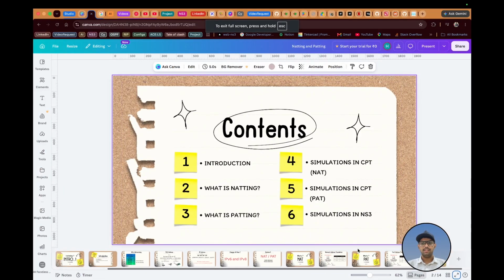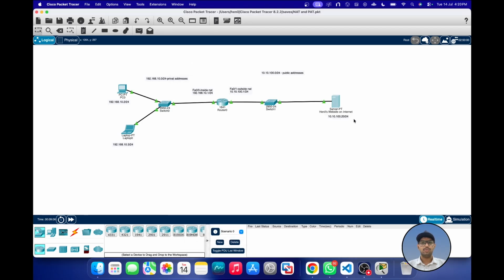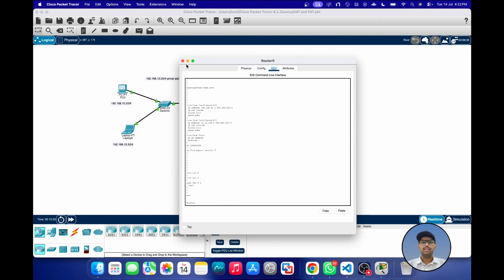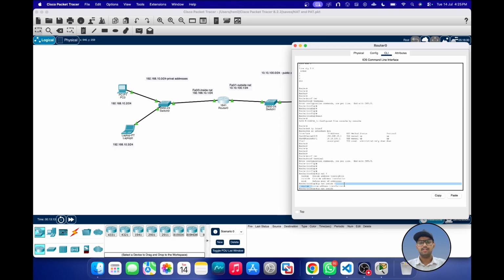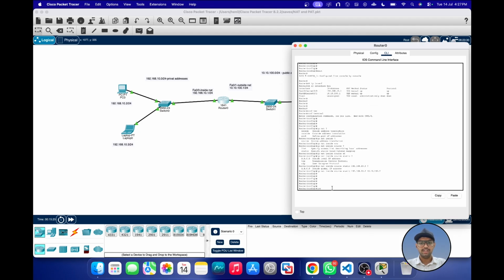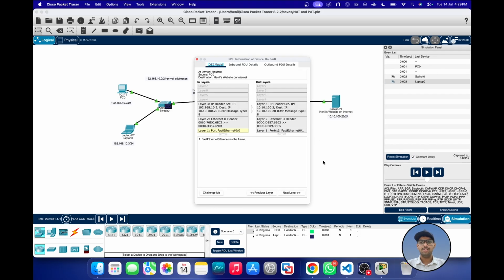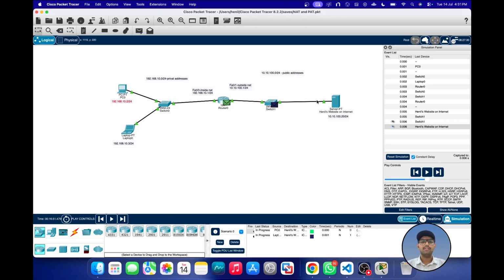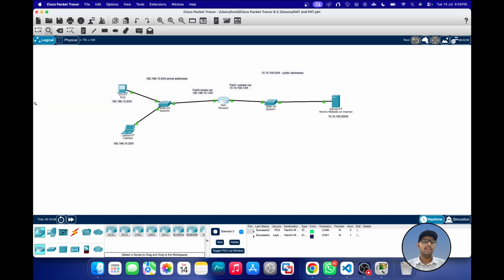Static NAT Configuration in Cisco Packet Tracer | Step-by-Step Tutorial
In this video, we'll learn how to configure Static NAT (Network Address Translation) on a Cisco Router using Cisco Packet Tracer.

Static NAT provides a one-to-one mapping between a private IP address and a public IP address, making it ideal for hosting internal services such as web servers, mail servers, or FTP servers that need to be accessible from external networks.

This hands-on lab walks you through the complete configuration process, explains each command, and demonstrates how Static NAT works in a real networking scenario.

🚀 In this video, you'll learn:

• What is Static NAT?
• Why Static NAT is used in enterprise networks
• Difference between Static NAT, Dynamic NAT, and PAT
• Configuring Inside and Outside NAT interfaces
• Creating a one-to-one IP address mapping
• Verifying Static NAT configuration using Cisco IOS commands
• Testing connectivity between internal and external networks
• Troubleshooting common Static NAT configuration issues

🎯 Lab Scenario

In this practical demonstration:

• Configure a Cisco Router for Static NAT
• Map a private IP address to a public IP address
• Verify successful communication through the translated address
• Understand how packets are translated as they move between networks

💡 Why Static NAT is Important

Static NAT is commonly used when:

✅ Hosting web servers
✅ Hosting mail servers
✅ Publishing internal services to the Internet
✅ Providing permanent public IP mappings for internal devices

Understanding Static NAT is an essential networking skill for CCNA, CCNP, and network engineering professionals.

💻 Tools Used

• Cisco IOS CLI
• Router Configuration & Verification Commands

👍 If you found this video helpful:

✔ Share it with fellow networking enthusiasts

New videos are uploaded regularly covering computer networking concepts from beginner to advanced levels.